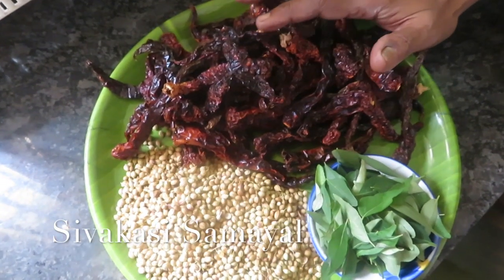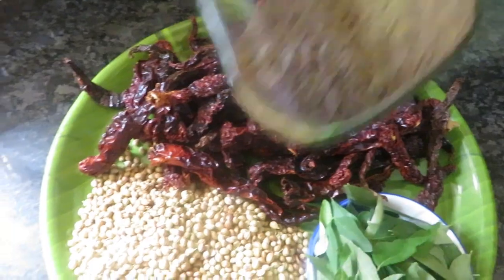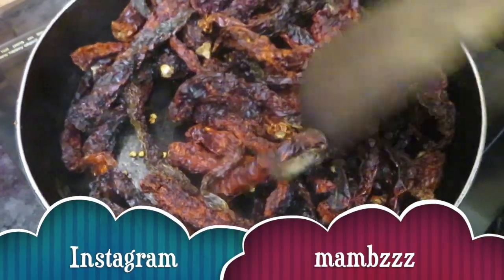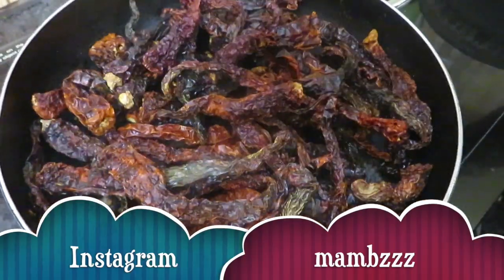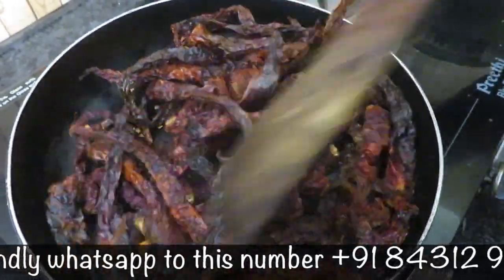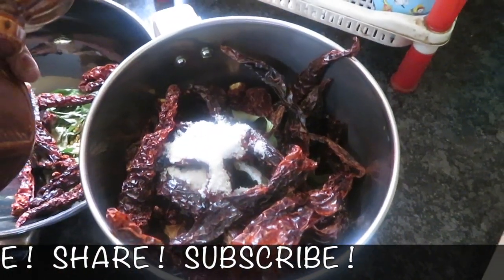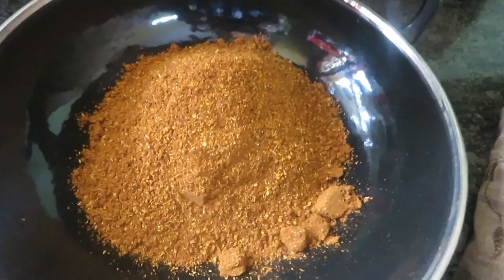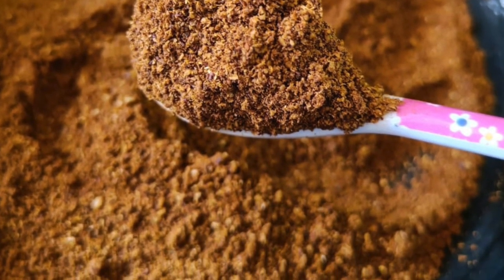EASYஆ செய்யலாம் குழம்பு பொடி/SIVAKASI SAMAYAL/1047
Hello everyone. Here Amma(Manimekalai Theriappan) will be narrating lots of stories for all age groups. Amma enjoys telling stories to everyone...And everyone enjoys her stories. You can enjoy these stories and do share it with your near and dear ones.
Sivakasi Samayal /Kutty stories/Moral stories/modern tale stories/Bedtime stories/Children stories/Stories/VLOG/Vlog